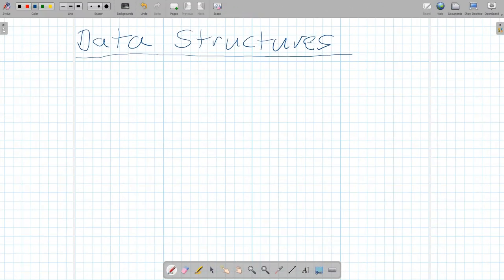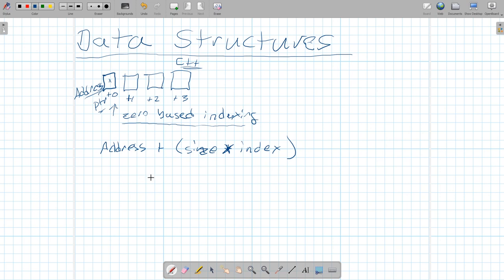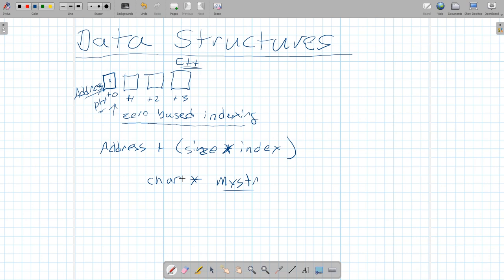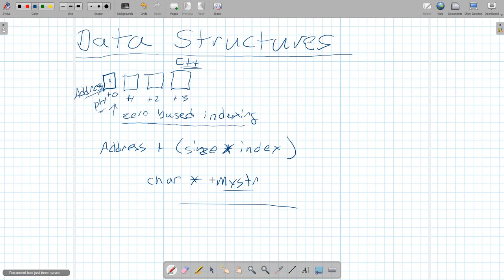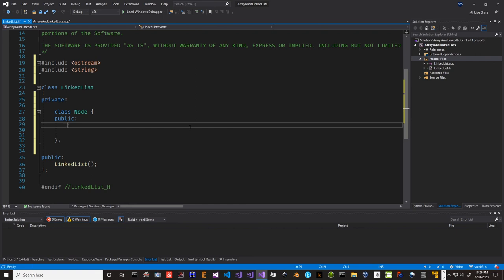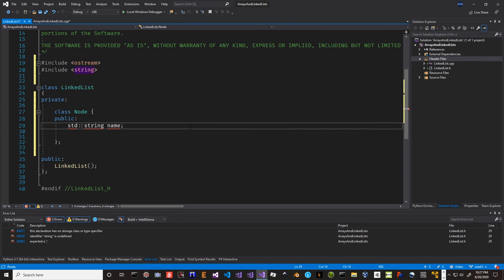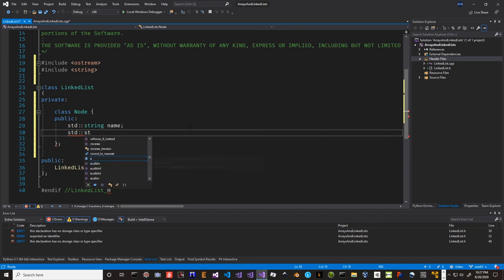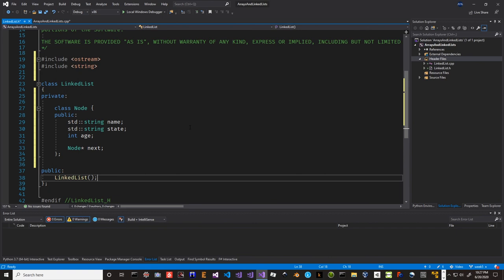Ep 2 Into to Data Structures